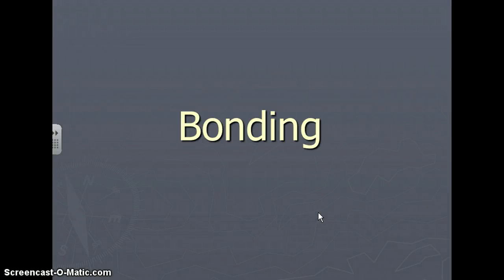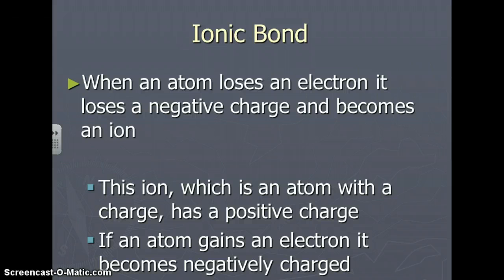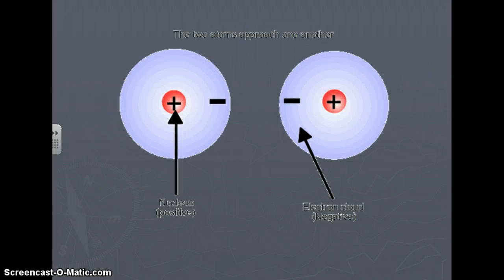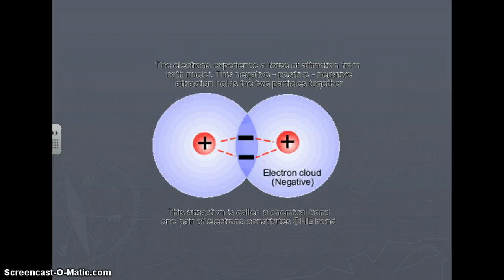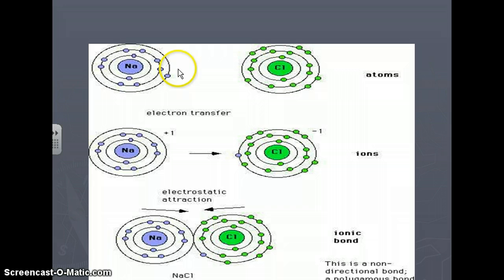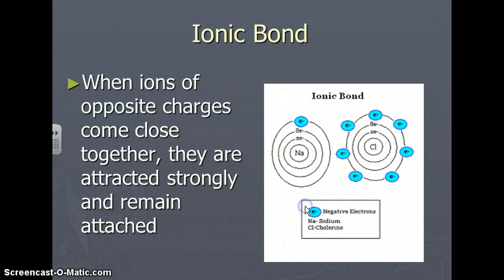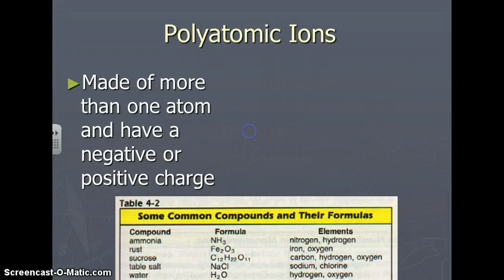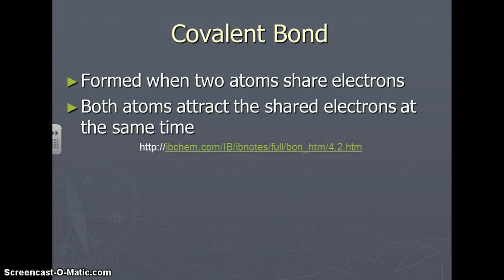Chemical Bonding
Flipped notes about chemical bonding.